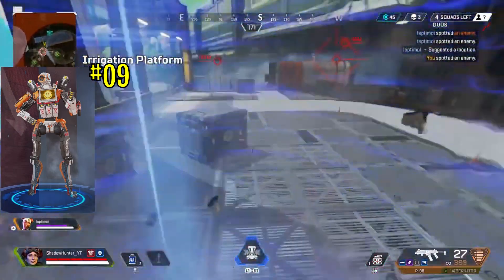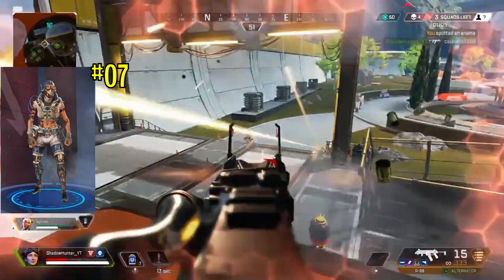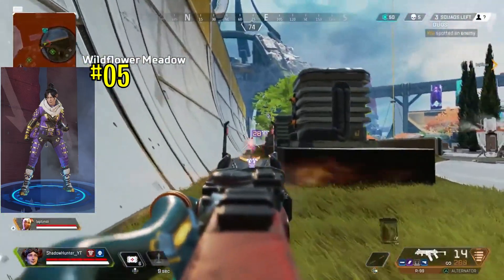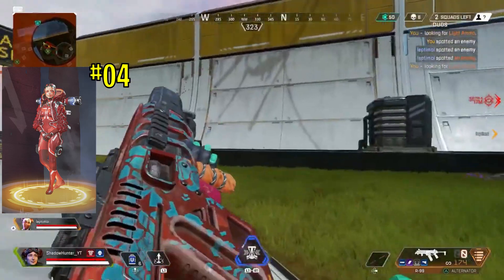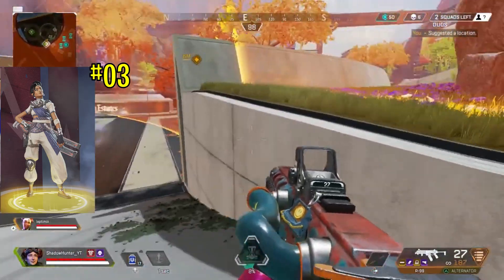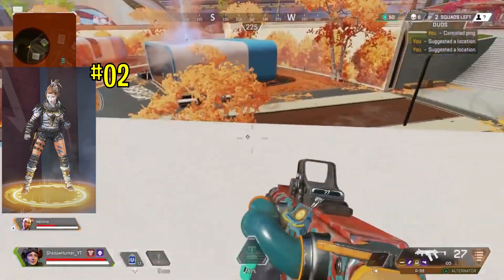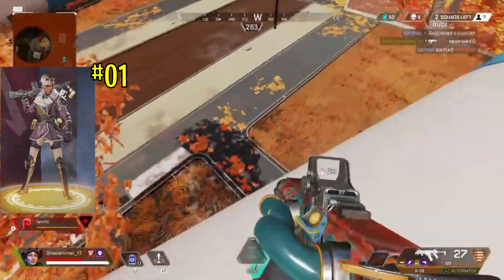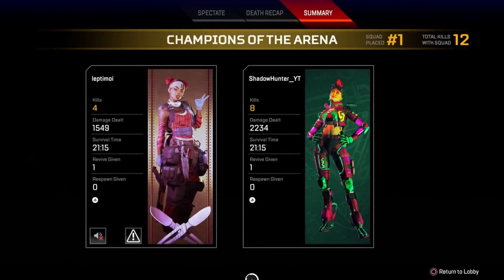RANKING THE YEAR 2020 WORST SKINS IN Apex Legends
Ranking apex legends worst skins from the year 2020
New Apex Legends Fight Night Event Skins Fight Night Trailer Gameplay
The gameplay of Legends fuses elements from a variety of video games, including Respawn's own Titanfall series, battle royale games, class-based shooters, and those with evolving narratives. Approximately sixty players are pitted against each other on an island in squads of three, with one player controlling where their squad lands. The squads then must scavenge for weapons and other resources to fight other squads, during which the play area gradually constricts in size until one squad remains, thus ending the match. The game also features care packages and the ability to revive your teammates within a certain amount of time. Communication with team members can be done through voice chat or through a ping system, allowing teammates to mark supplies, locations, and enemies with ease. The game features eight heroes to choose from (though two of them are locked by default), and features a microtransaction system for cosmetic items.